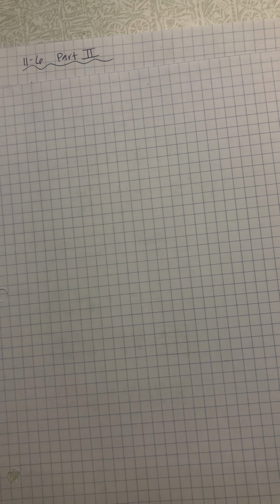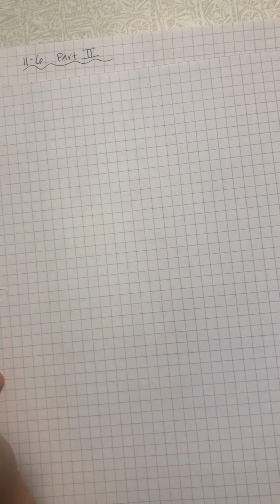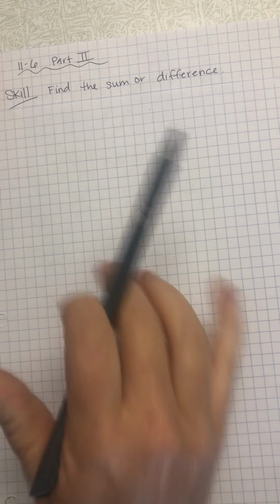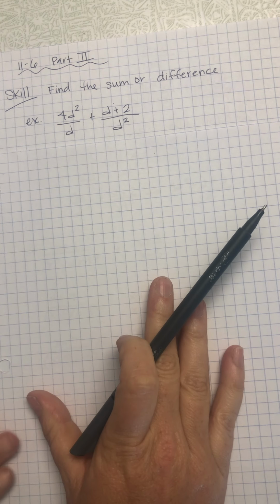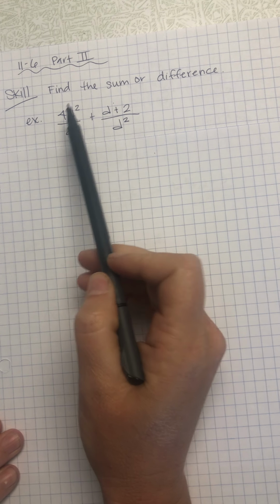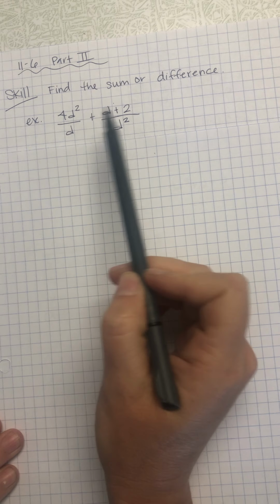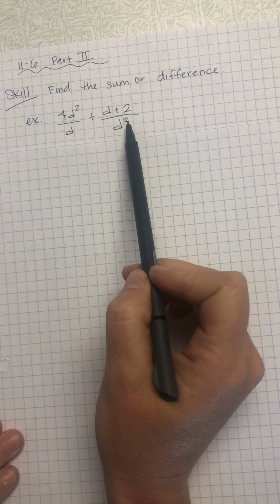11-6 part two